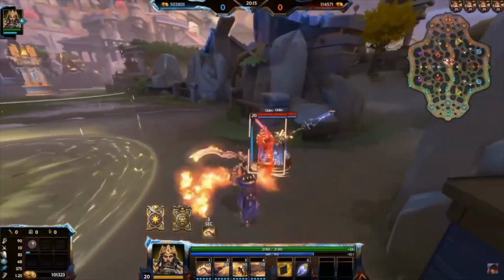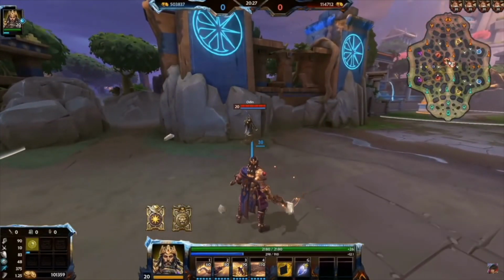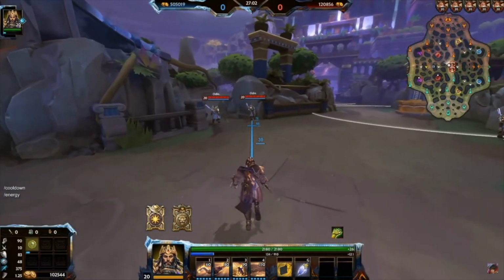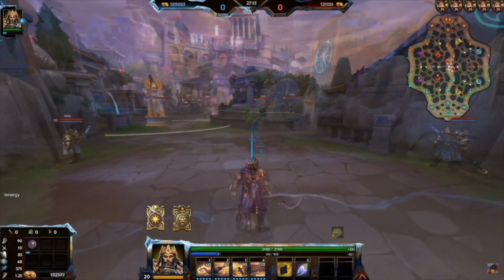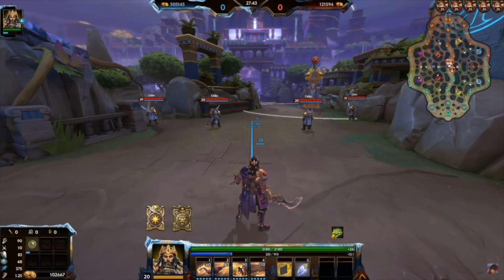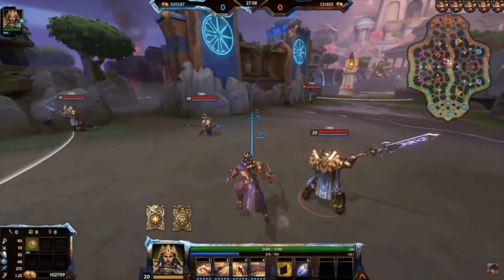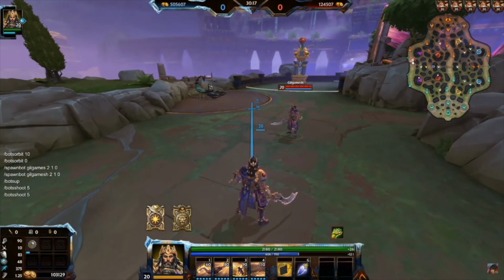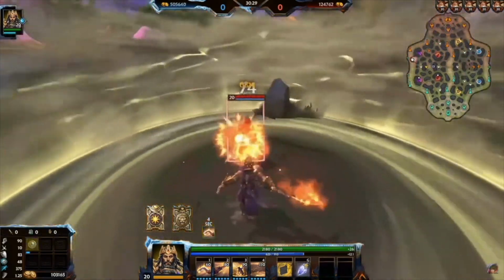Smite Gilgamesh Gameplay + Kit Reveal + All Abilities + Smite New God Gilgamesh is a Warrior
Gilgamesh is a king, a leader, and an adventurer. We can see from ancient art specifically how the people of this ancient civilization depicted their kings and other persons of high stature. Gilgamesh is designed to embody that historical image clearly.  The King of Uruk is a Warrior. Likely to be played in solo but he definitely could be flexible, more likely into Jungle than Support though. Gilgamesh takes a hands-on approach to combat. He brings a lot of brute-force strength and an in-your-face attitude. Gilgamesh is a king and a tactician, but also a man of the people. He might even remind you of a professional wrestler, but a more divine one, of course.

Epic of Gilgamesh
Gilgamesh Embarks! At level 5 and 10 Gilgamesh gains a quest. The first quest is to visit a specific location on the map. The second quest is to defeat half of the enemy team (rounded up) in a single fight. Each time Gilgamesh completes a quest he is awarded a Tier 1 item or 500 gold if he has a full inventory.

Sun-Forged Scimitar
Gilgamesh ignites his sword with the ferocity of the Sun for 4s. Enemies around the ignition take damage and are slowed for 2.5s. Gilgamesh’s Basic Attack deals bonus damage equal to 3.5% of his Maximum Health to enemies hit. When Gilgamesh successfully hits an enemy with his Basic Attack the duration of this effect is extended for 0.8s, up to a maximum of 12s.
Damage : 65/100/135/170/205 (+60% of your Physical Power)
Slow : 15/17.5/20/22.5/25%
Cost : 60
Cooldown : 14/13/12/11/10s

Drop Kick
Gilgamesh drop kicks an area in front of him. Enemies in the area are damaged while the closest enemy is launched through these enemies. The launched enemy takes bonus damage when hitting a minion or takes burst damage and is stunned if hitting a God or a Wall. If the launched enemy hits the Winds of Shamash they are thrown toward the center of the ring. Minions hit by the launched enemy take bonus damage. Gods hit by the launched enemy take burst damage and are stunned.
Kick Damage : 70/100/130/160/190 (+50% of your Physical Power)
Bonus Damage : 25/40/55/70/85 (+25% of your Physical Power)
Burst Damage : 70/115/160/205/250 (+65% of your Physical Power)
Stun Duration : 1.1/1.2/1.3/1.4/1.5s
Cost : 60/65/70/75/80
Cooldown : 14s

Hero’s Advance
Gilgamesh leaps into the air, crashing down at a target location. Enemies around the impact take damage. Gilgamesh infuses the ground with energy, causing a beacon to appear for 5s. Allies who run towards the beacon will gain Movement Speed, halving once they enter the beacon. Allies who enter the beacon will gain bonus Lifesteal, boosted by 15% of Gilgamesh’s highest Protection.
Damage : 80/120/160/200/240 (+65% of your Physical Power)
Movement Speed : 25/27.5/30/32.5/35%
Lifesteal : 10%
Cost : 70
Cooldown : 15s

Winds of Shamash
Gilgamesh calls upon Shamash to create a ring of wind at a target location for 6s. Enemies inside this ring when it starts take damage and are slowed for 2s. Enemies inside the ring take wind damage every .5s. Enemies who try to escape the ring are heavily slowed. If Gilgamesh damages an enemy trying to flee they are thrown back towards the center of the ring. The wind turns into thread over 6s; damaging, Rooting, and Crippling enemies who are still inside the ring.
Initial Damage : 90/150/210/270/330 (+50% of your Physical Power)
Initial Slow : 20/22.5/25/27.5/30%
Wind Damage : 12/16/20/24/28 (+5% of your Physical Power)
Wind Wall Slow : 50/55/60/65/70%
Binding Damage : 150/225/300/375/450 (+60% of your Physical Power)
Cost : 80/85/90/95/100
Cooldown : 90s